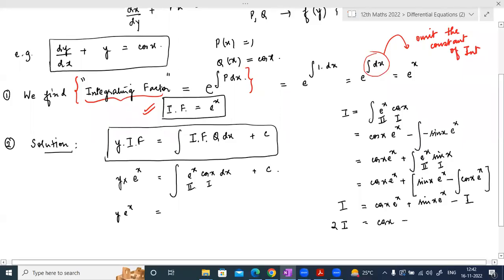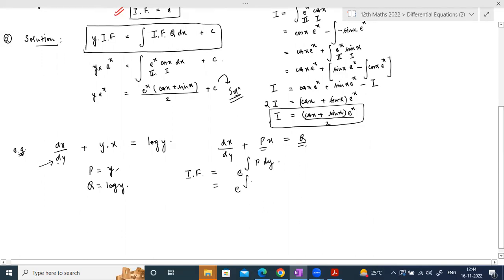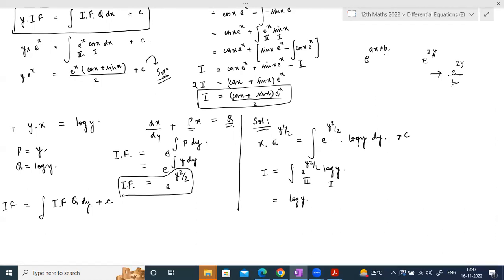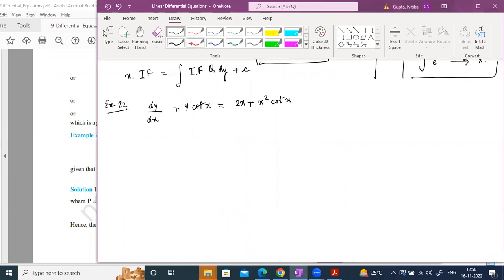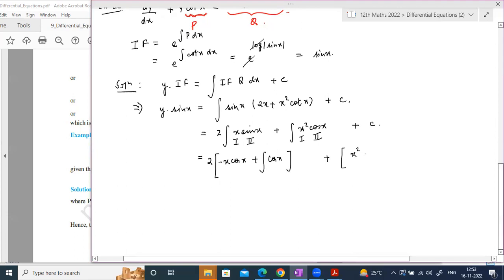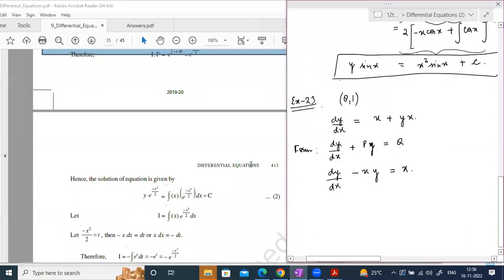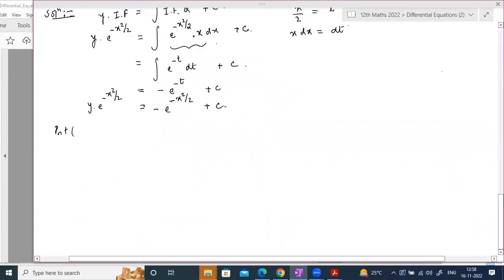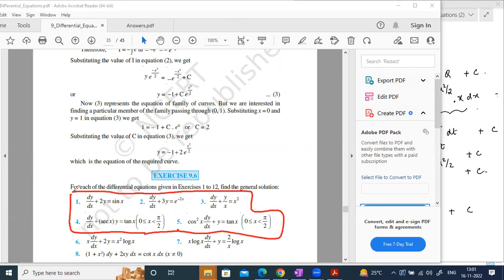Linear Differential Equations - Part 2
Linear Differential Equations continued with 2 examples.